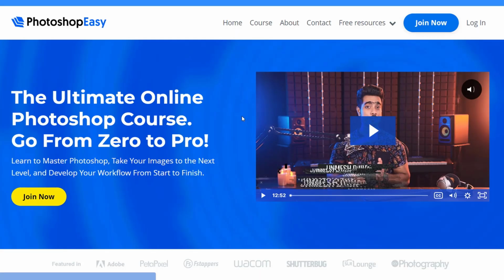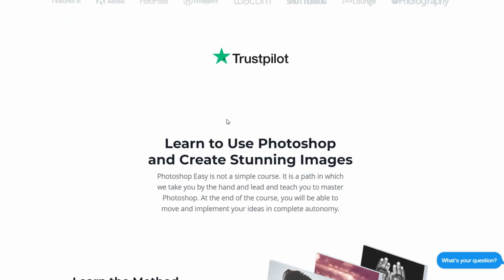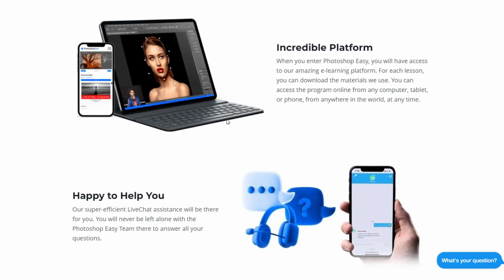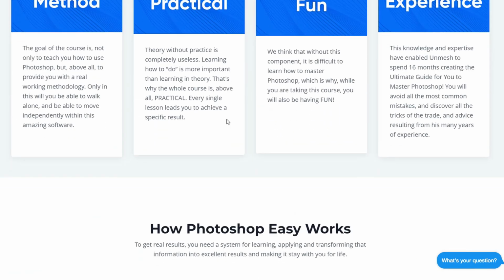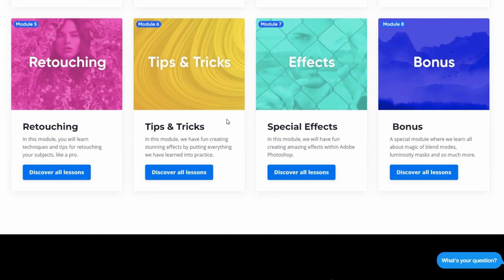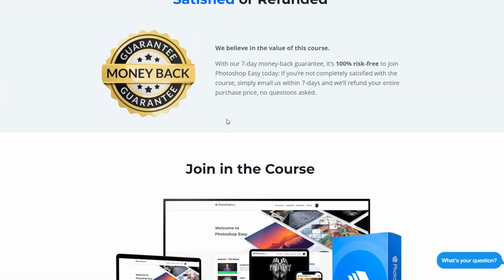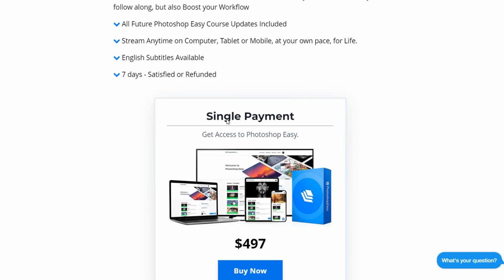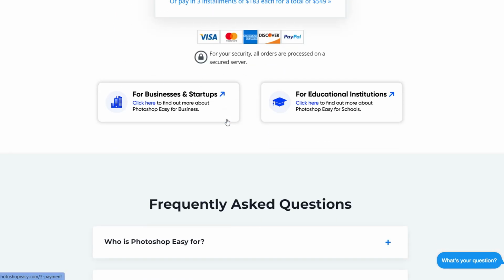98% Off on Photoshop Easy Course by Unmesh Dinda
Photoshop Easy Course – The Ultimate Online Photoshop Course by Unmesh Dinda

Photoshop Easy Course – The Ultimate Online Photoshop Course by Unmesh Dinda is a comprehensive online program that guides learners through mastering Adobe Photoshop. Led by Unmesh Dinda, the course covers basic to advanced techniques, practical skills, and creative workflows. With interactive lessons, high-quality videos, and support resources, participants gain expertise in image editing, retouching, compositing, and more.

The course concludes with a Certificate of Completion, making it suitable for beginners and intermediates aiming to enhance their Photoshop abilities. For specific details, visit the official course website.